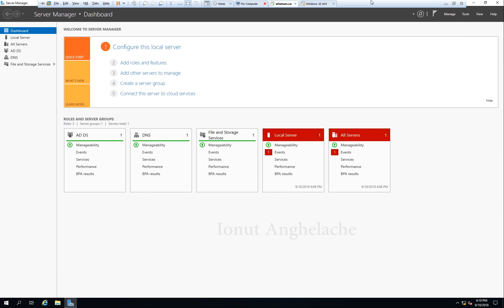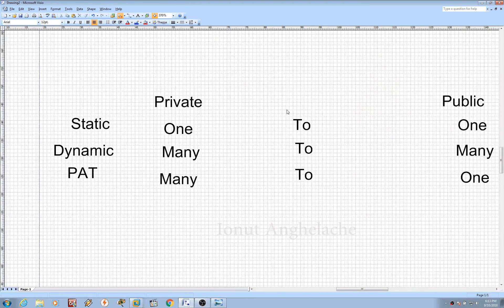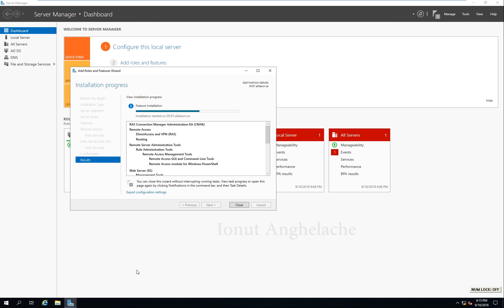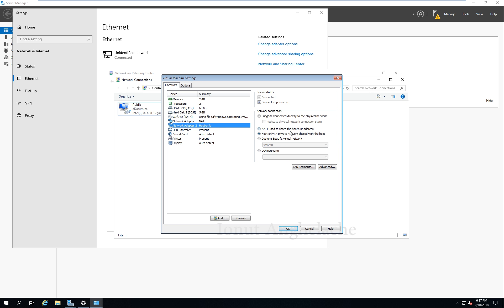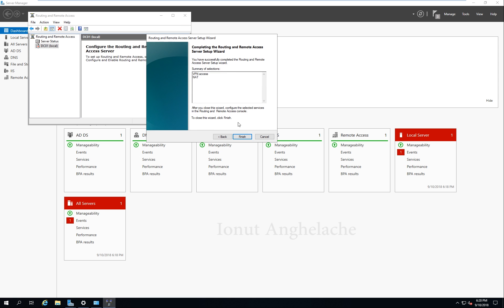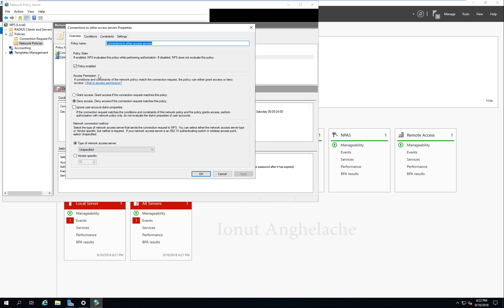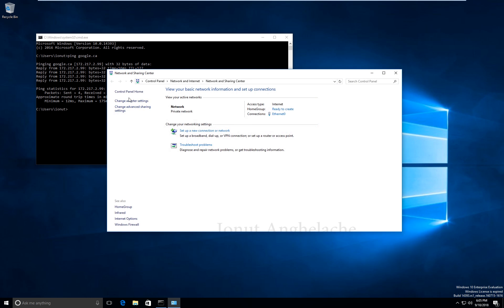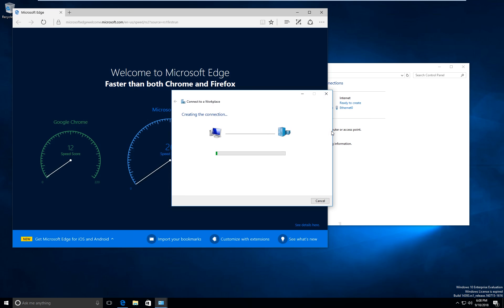How to Install VPN + NAT in Windows Server 2019 (Explained)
In this video we will install and configure Network Address Translate in Windows Server 2019 . Also we will create DMZ (demilitarized zone ).We we need to nic card in order to succed. After we will install A virtual private network (VPN)

Install configure and administer VPN and NAT
Install configure and administer Virtual Private Network
Install configure and Administer Network Address Translate
Tutorial of how to setup Virtual private Network
Tutorial of how to setup VPN
Tutorial of how to setup Network Address Translate
Tutorial of how to setup NAT